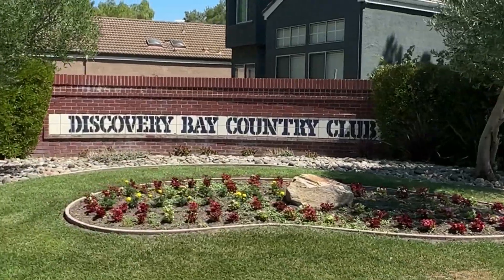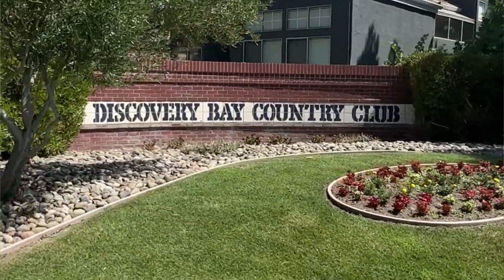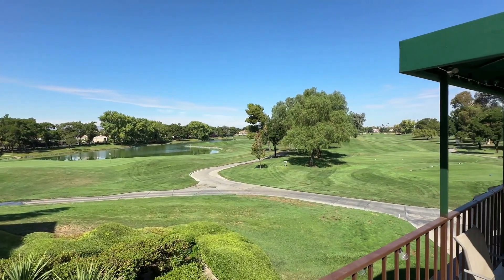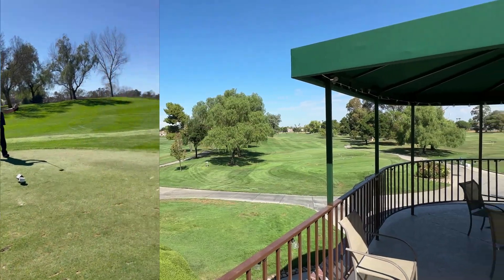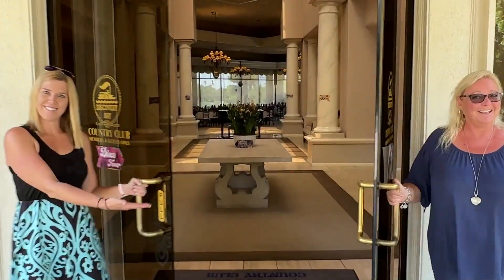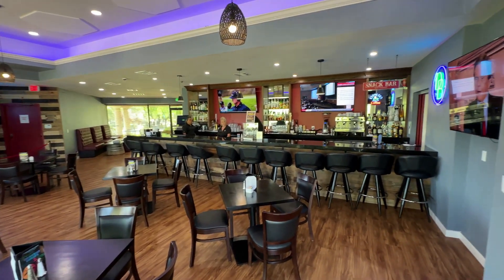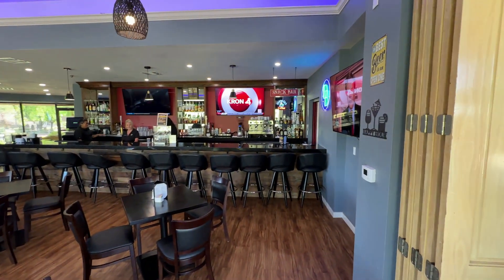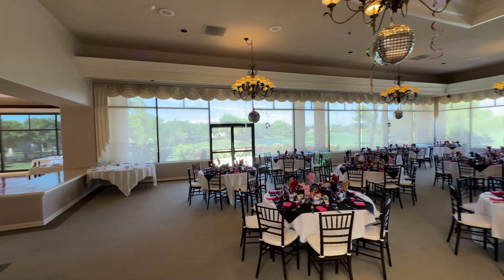Discovery Bay Golf and Country Club on Dockside Chats on the go with Guzzardo Team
Discovery Bay based Guzzardo Team Realtors Mike, Jules and Jenny share tips about Real Estate and the Discovery Bay and Delta area. Learn about Discovery Bay and the Delta events and restaurants plus tips for buying and selling homes in the area.